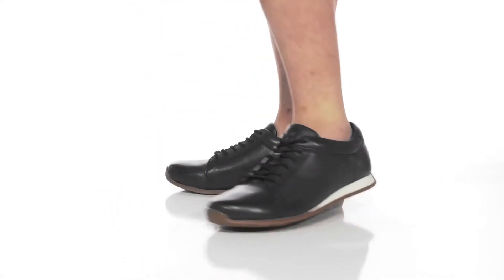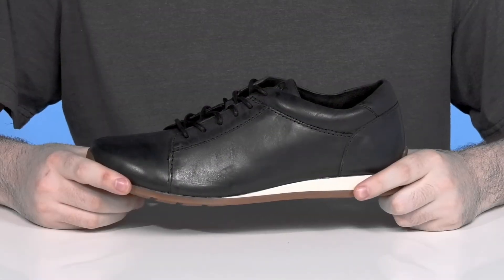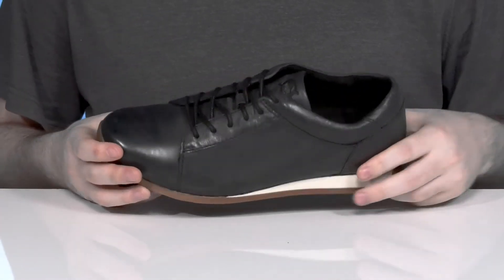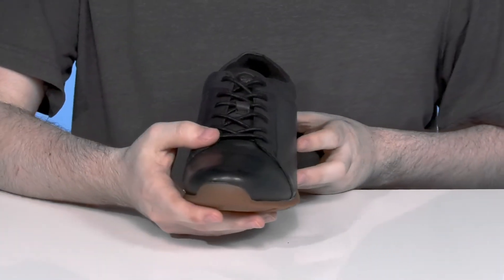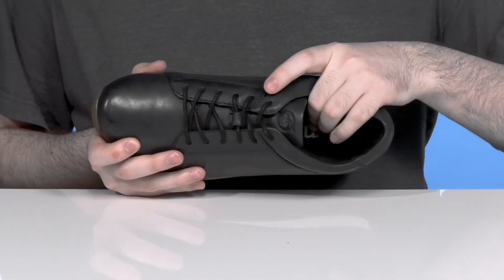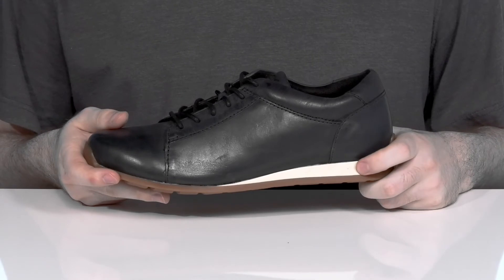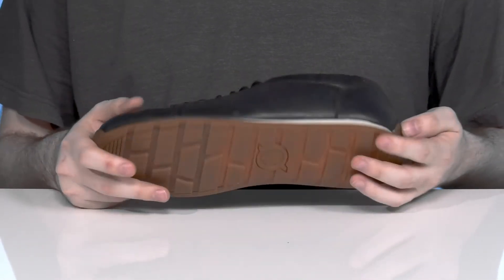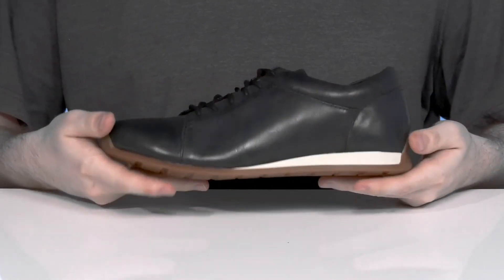Born Brady SKU: 9724156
The  Born&reg; Brady are perfect for striding through the season in style, they're comfortable and versatile enough to go with any number of outfit options.
Durable construction with lightweight materials.
Plush foam midsole adds soft feel.
Protective bumper toe in front.
Flexible rubber traction outsole.
Leather upper.
Man-made lining, insole and outsole.
Imported.